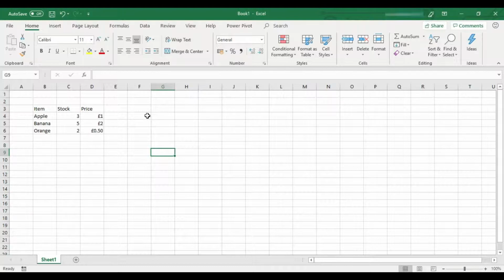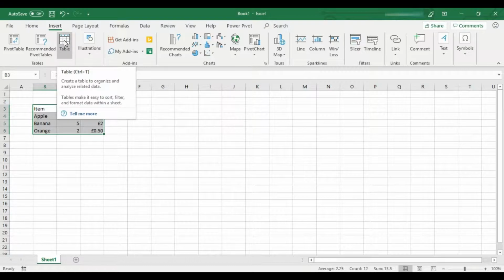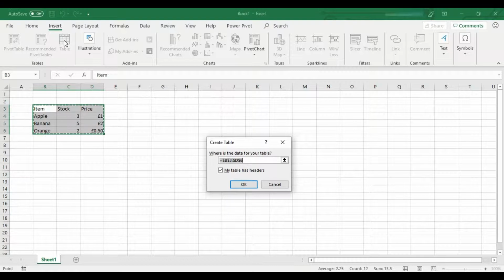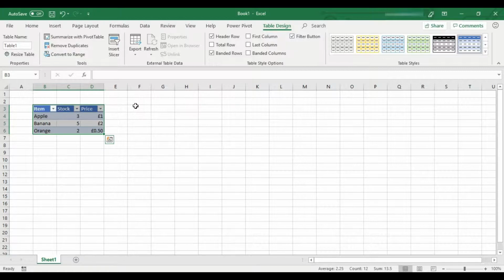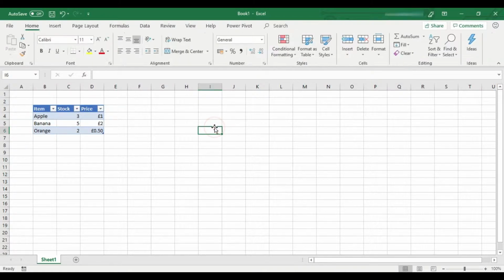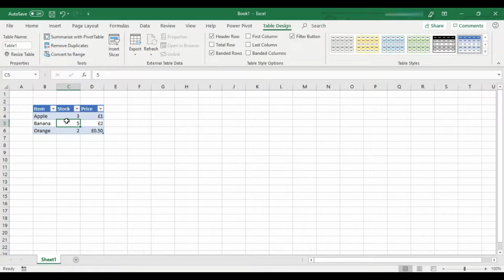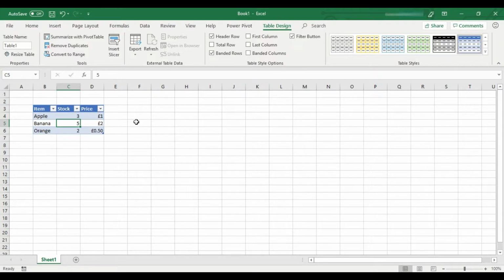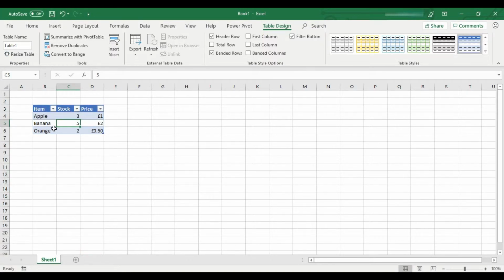In The Zone: Insert Table in Excel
Adding a table in Excel is really easy and will help data analysis.